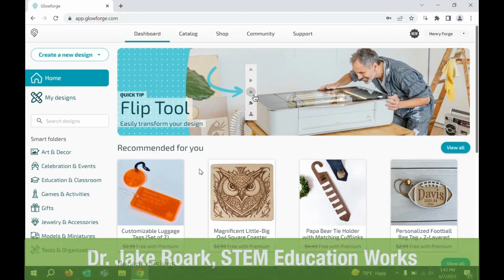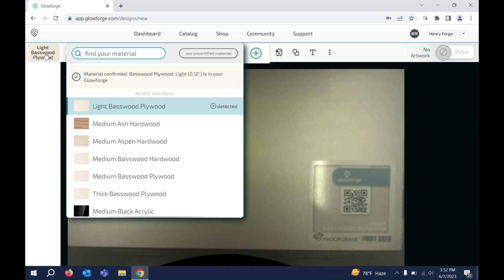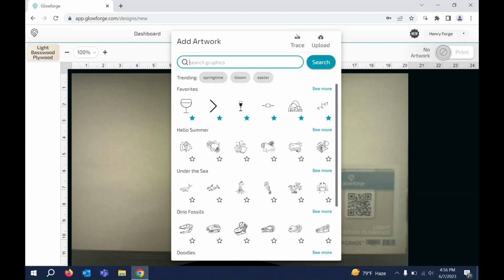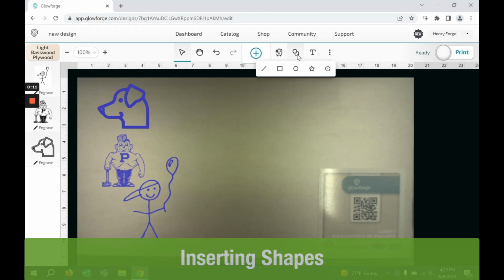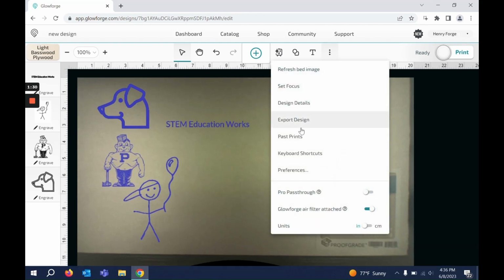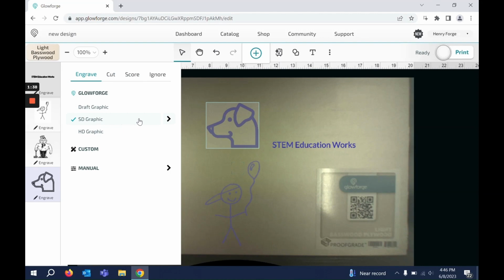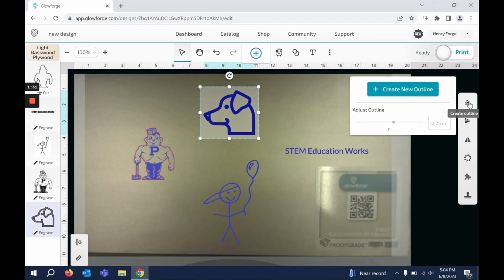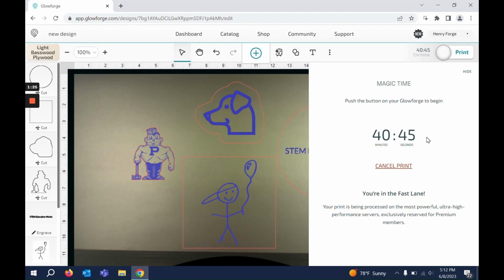Glowforge Tutorial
This tutorial covers the basics and some extra features of using your Glowforge through the Glowforge web app.